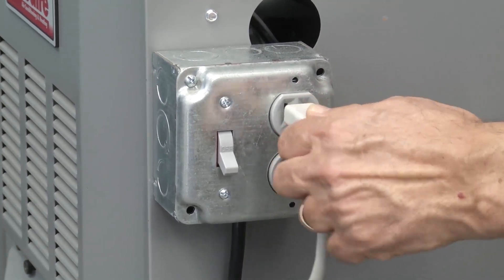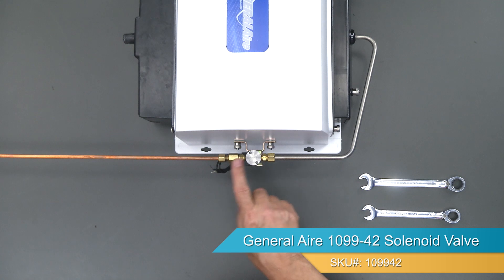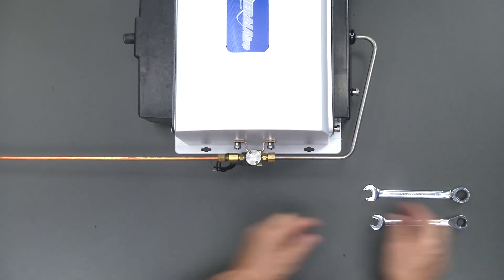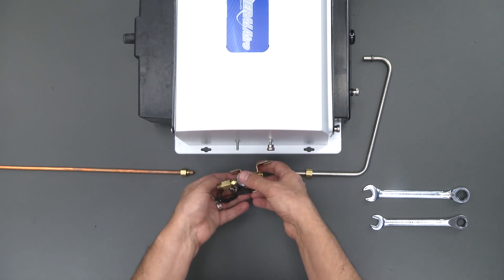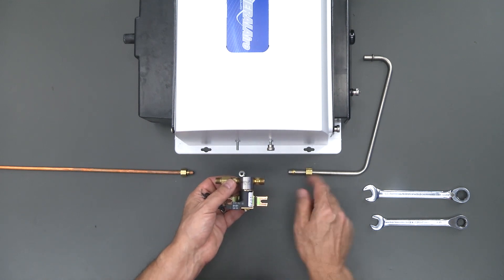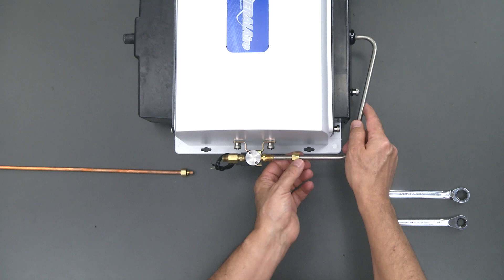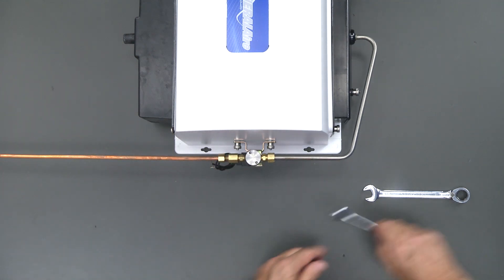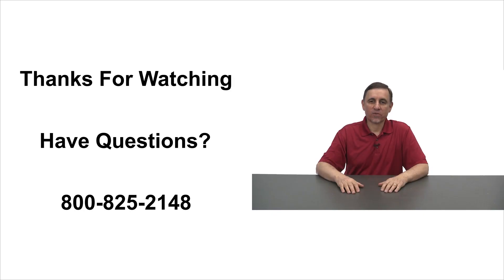GeneralAire 1099-42 Solenoid Valve Installation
Jay shows you how to install a GeneralAire 1099-42 solenoid valve to your humidifier.